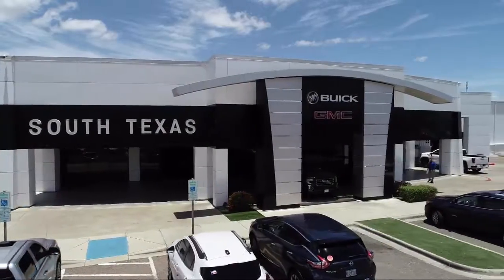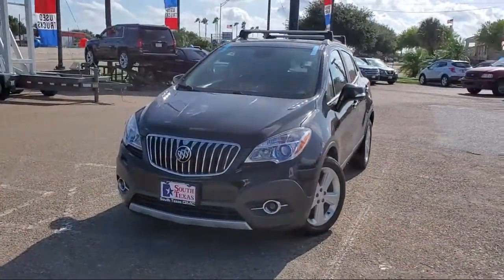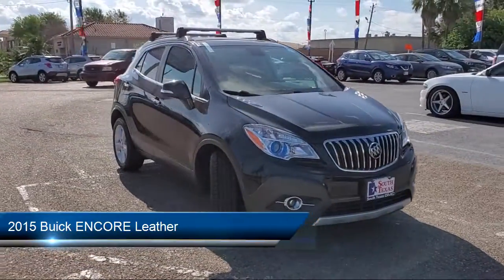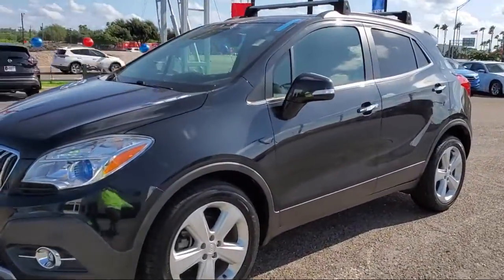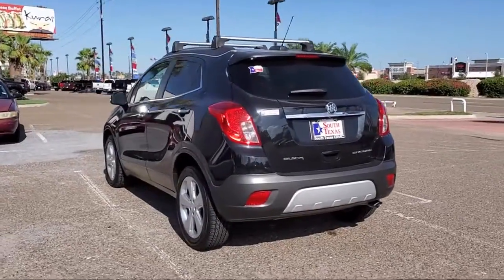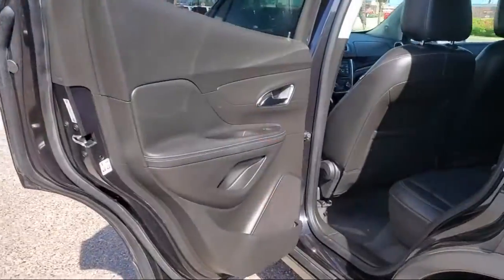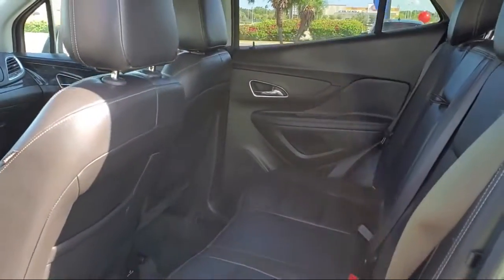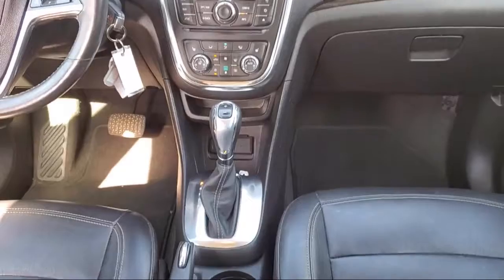2015 Buick ENCORE Leather McAllen Harlingen Brownsville San Juan Edinburg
2015 Buick ENCORE Leather Stock Number: G15072B Vin:KL4CJCSB4FB230903.